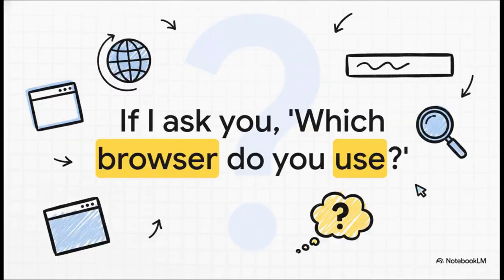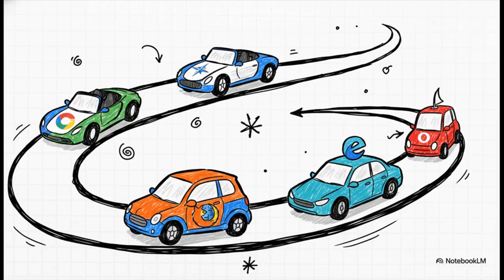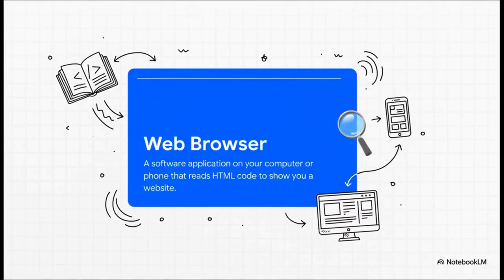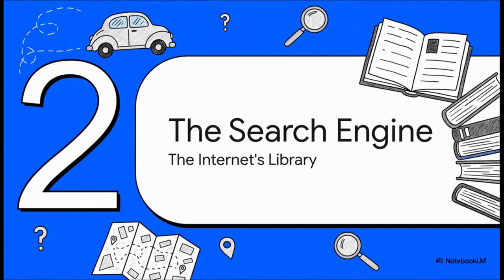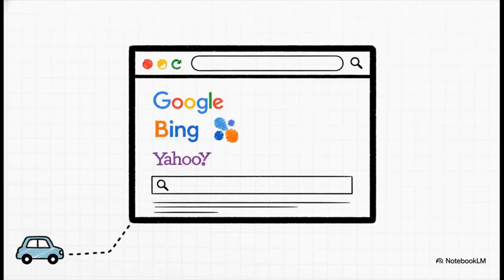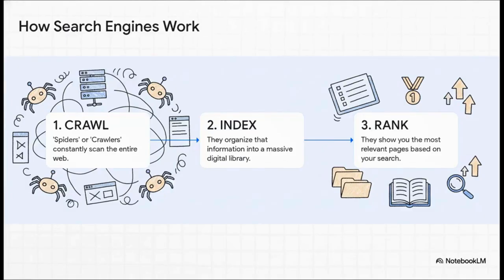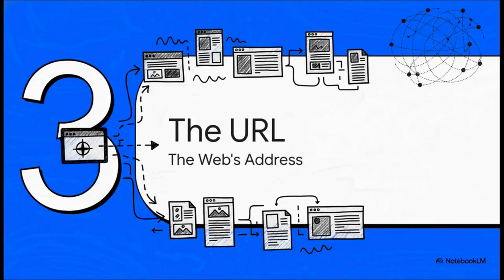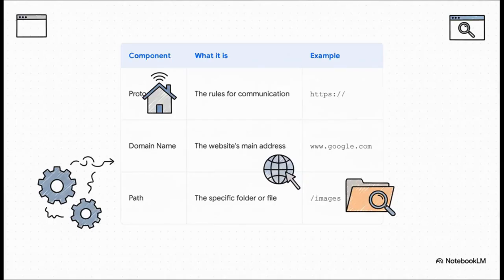Day 23: Web Browsers vs. Search Engines | 50-Day O Level Challenge | M1-R5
🚀 Day 23 of 50: The Gateway to the Web! 🌐
       Most people use Chrome and Google every day, but do you know the technical difference between them? Today, we explore Web Browsers (the software) and Search Engines (the website/service). We’ll also break down the structure of a URL.

In this 6-minute lesson, we cover:
1. What is a Web Browser? (Chrome, Firefox, Edge, Brave).
2. What is a Search Engine? (Google, Bing, DuckDuckGo).
3. Popular Browser Features: Cache, Cookies, and Incognito Mode.
4. Anatomy of a URL: Protocol, Domain, and Path.